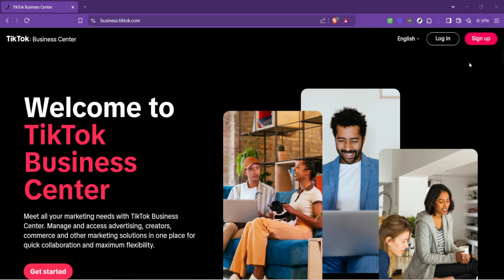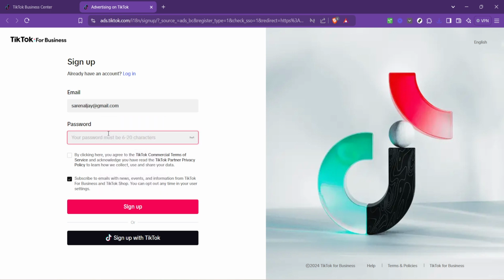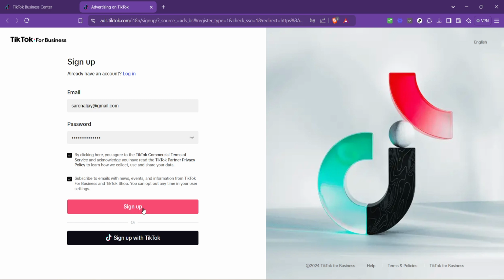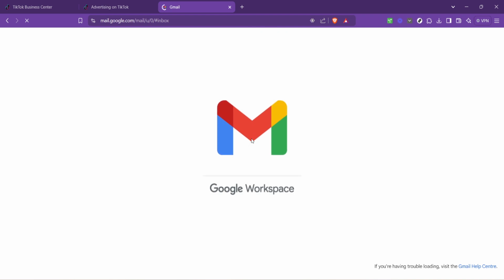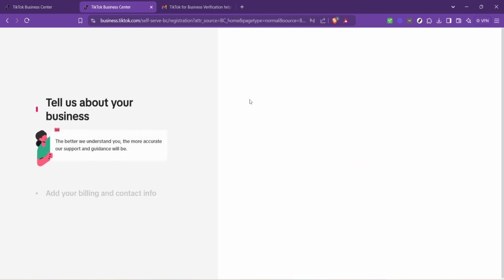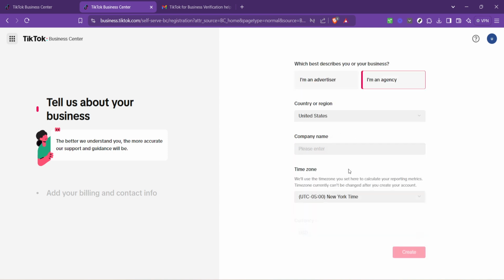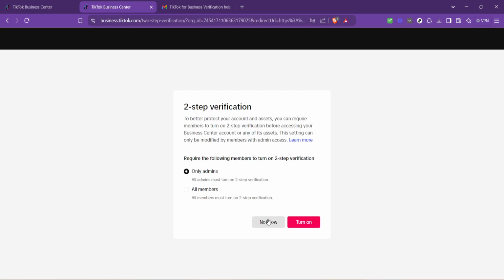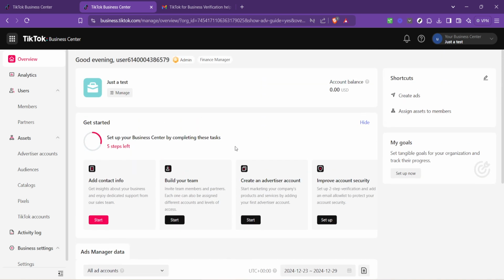How to Create Tiktok Business Center (Full 2024 Guide)